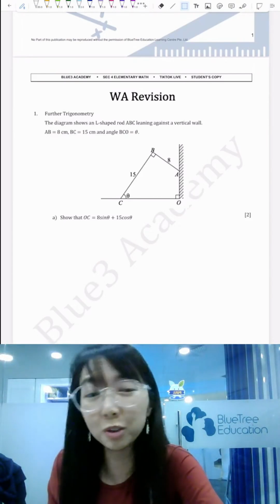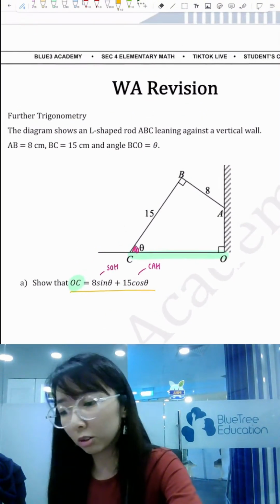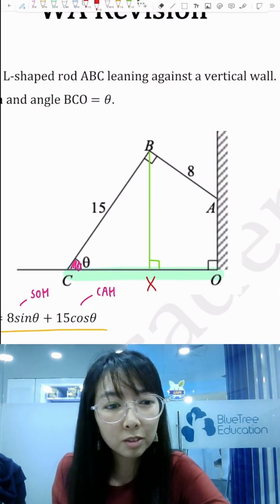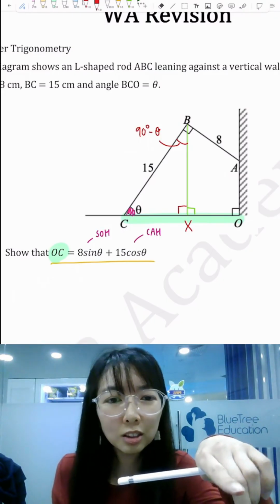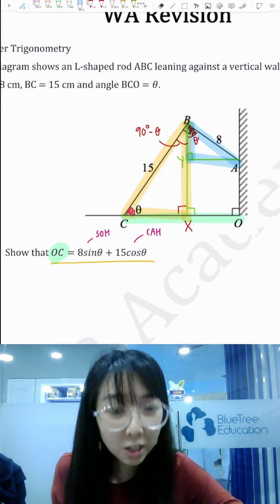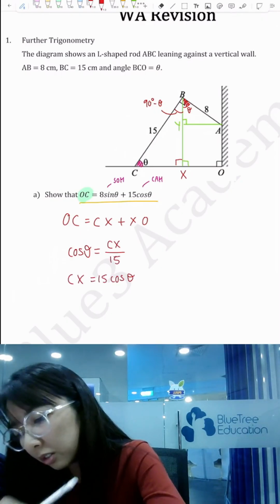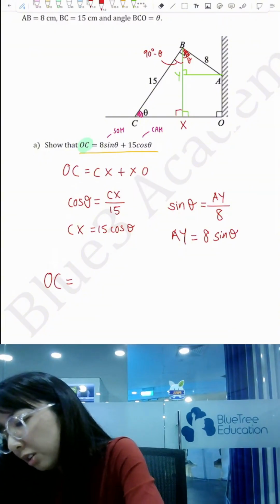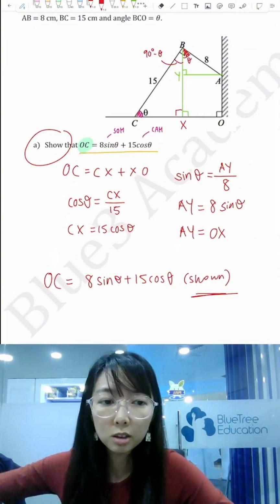How to Solve R-Formula (Further Trigonometry) Questions | Sec 4 A Math Explained Step-by-Step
Struggling with R-Formula questions in Sec 4 Additional Math - Further Trigonometry? 🤔 You’re not alone — many students get stuck on this tricky topic.

In this video, we break down R-Formula step by step, showing you how to approach, simplify, and solve these questions with confidence. Perfect for O-Level preparation, revision, or if you just want to strengthen your A Math foundation.

📘 What you’ll learn in this video:
- How to identify an R-Type Question
- Structured way to solve it
- Proven tips to score full marks in this topic

💡 At Blue3 Academy, we make tough concepts simple and clear — helping students not just pass, but excel in their exams.

BLUE3 ACADEMY
Our teaching pedagogy is centered on a core belief in our students and their ability to excel. We are committed to guiding them beyond their past achievements and helping them become individuals who not only excel academically but also develop a lifelong passion for learning.

Moreover, our top-notch curriculum and worksheets, crafted in-house by our dedicated Curriculum Team, are unique to Blue3 Academy. These materials are designed to help students better understand concepts and excel in their exams, providing a comprehensive and enriching educational experience that cannot be found elsewhere.

At Blue3, we are not just teaching; we are shaping the future of our students by fostering a deep love for learning and empowering them to reach their full potential.